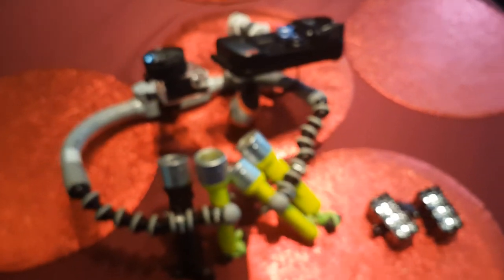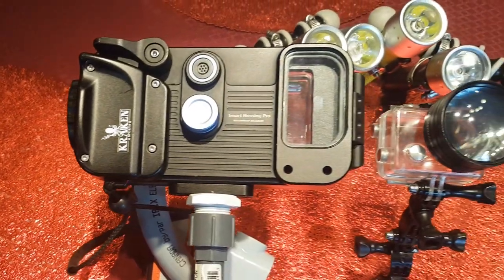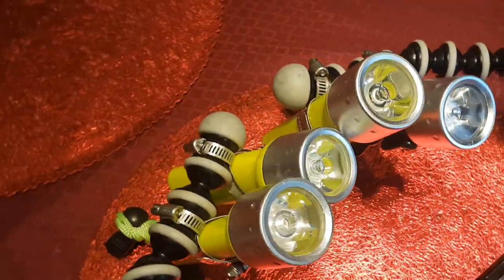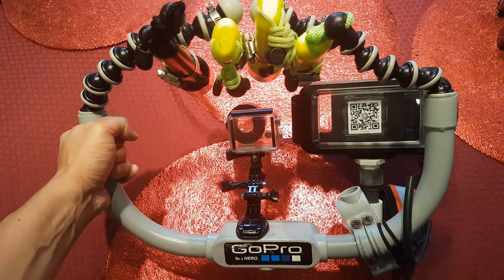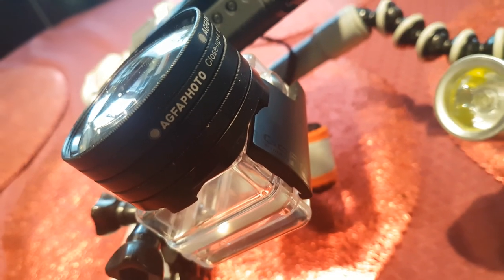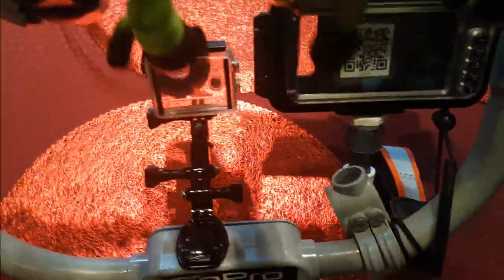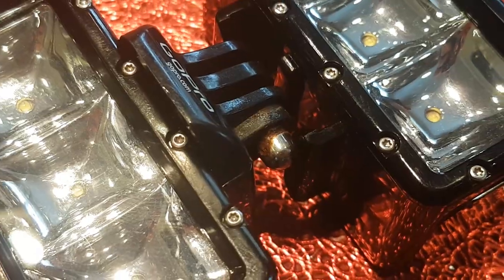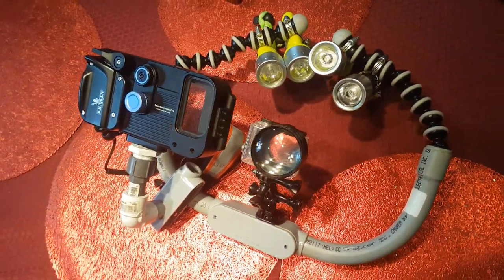Convenient DIY Underwater Dual Camera Rig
Since I started Scuba Diving, I was always interested in DIY projects which could help me get better underwater footage.

As I fell in love with my underwater camera, I built this DIY Underwater Camera Rig for my Go Pro Hero 4. Recently I added a way to attach my Universal Underwater Phone Housing and now I have a Dual Camera Rig for scuba diving! I have been tweaking and improving the design ever since, for as little money as possible.

Check it out and let me know what you think! How can I improve my underwater DIY camera rig?

I hope you enjoy my video! I will be releasing more diving footage so if you like my content or if you love scuba diving, or wildlife - Hit that subscribe button and you can always help me out on Patreon.

Shot with:

4K at 30 frames per second,
re-framed in post to 1080p at 29.97 frames per second,
Default Camera Settings